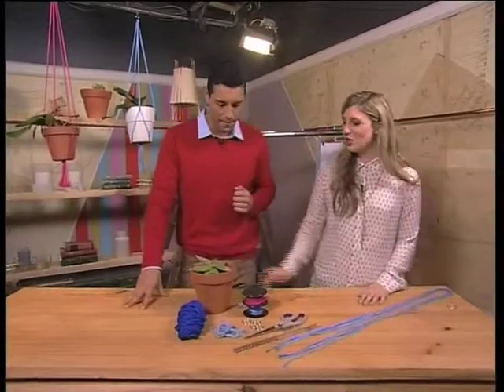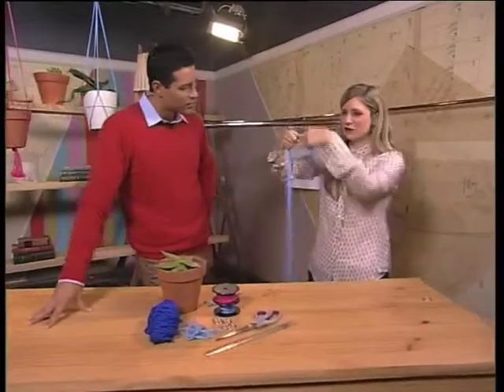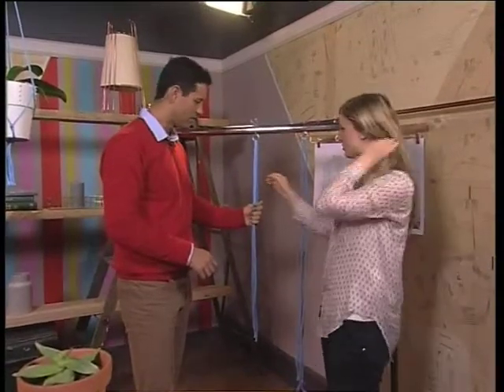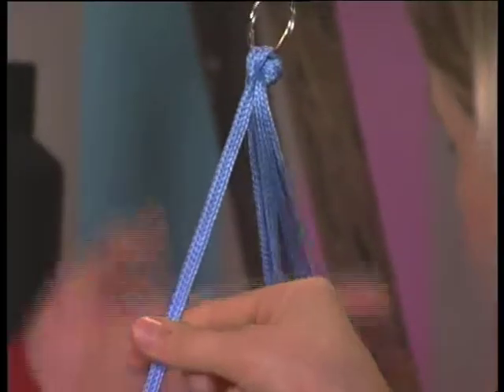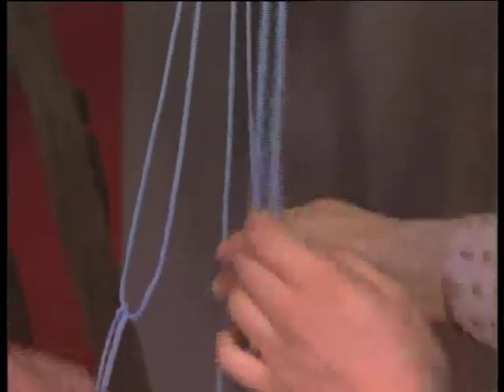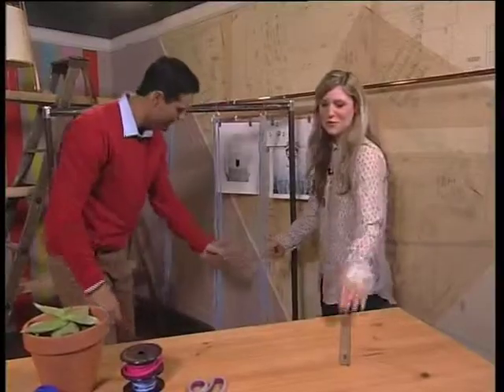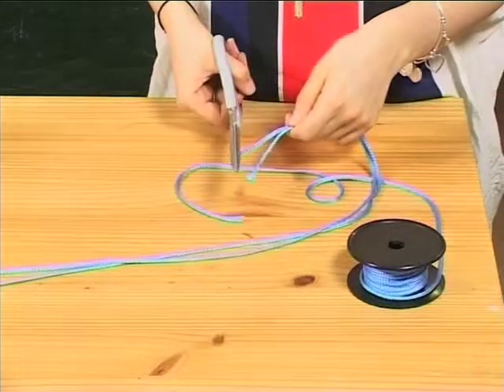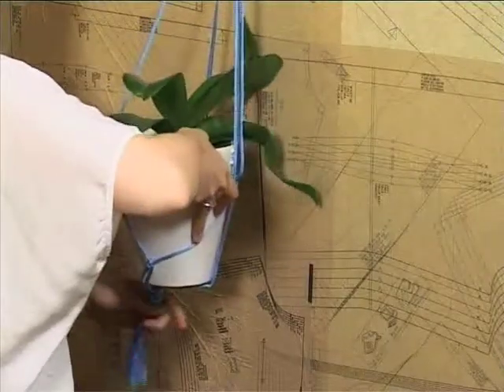DIY: Hanging Plants (19 August 2014)